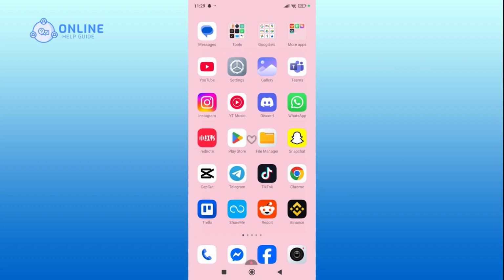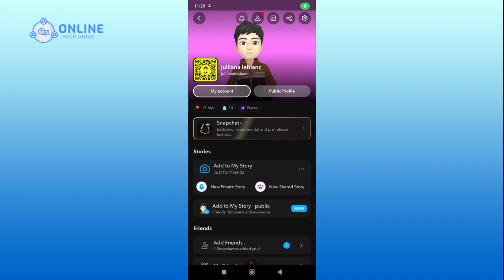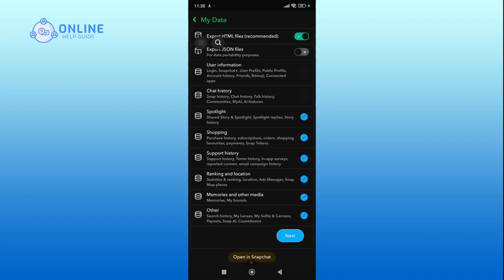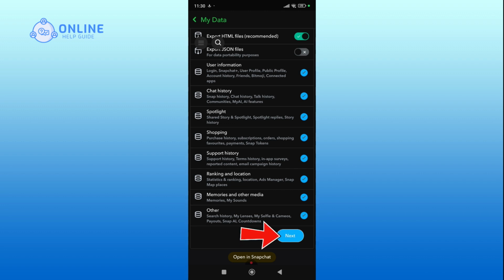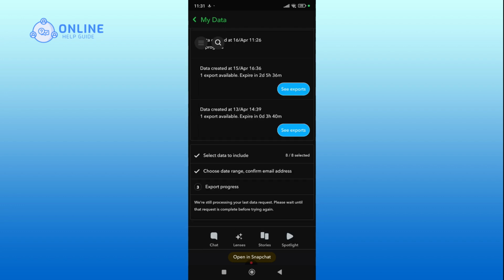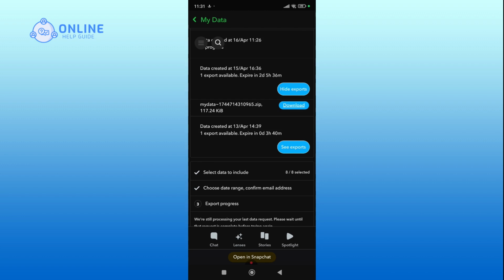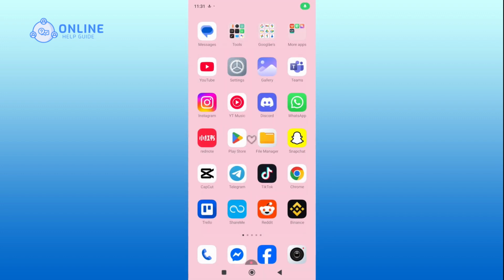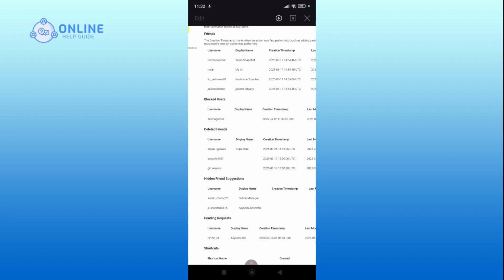How To Find Deleted Friends On Snapchat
Snapchat doesn't provide a dedicated list of deleted friends, but you can re-add them by searching their username, scanning their Snapcode, or syncing your contacts. If you need a comprehensive record, downloading your Snapchat data will include information about past friends and interactions.​